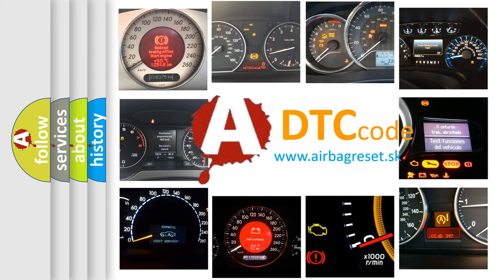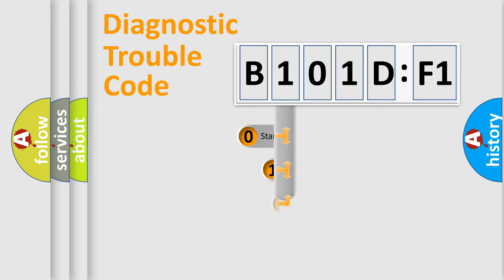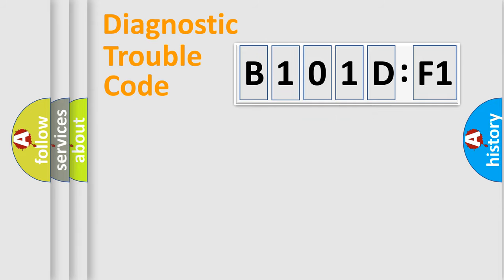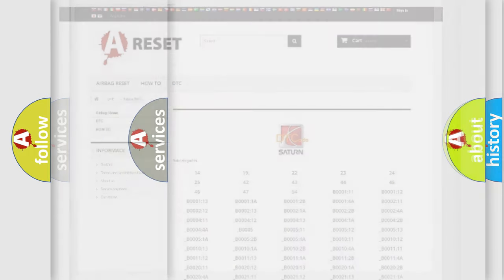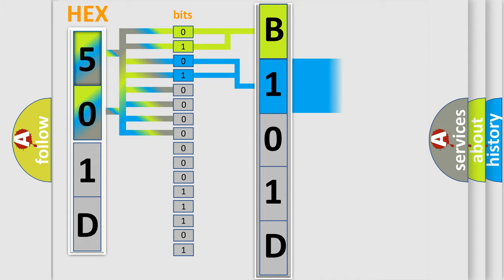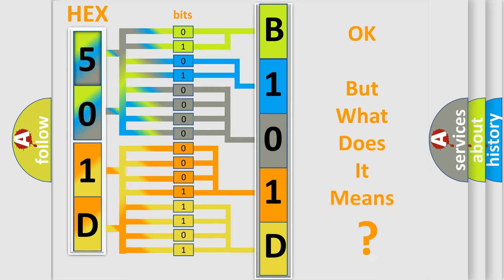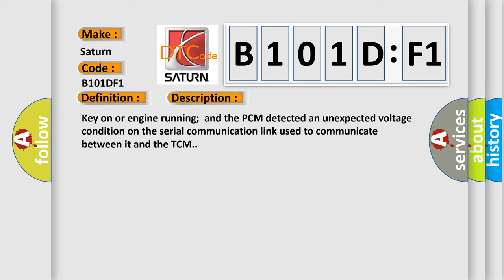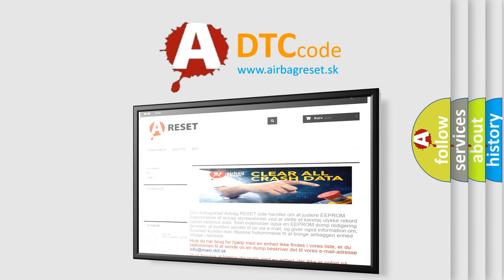DTC Saturn B101D-F1 Short Explanation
Contents:
0:21 Basic DTC analysis according to OBD2 protocol standard.
1:48 Insight into programming
2:58 A diagnostically understandable description of the Diagnostic Trouble Code
3:05 Basic error definition

Make:
Saturn
Code:
B101D F1
Definition:
A or T Serial Communication Link Circuit Malfunction
Description:
Key on or engine running;and the PCM detected an unexpected voltage condition on the serial communication link used to communicate between it and the TCM.
Cause:
CCD data Bus (+) circuit is open or shorted to groundCCD data Bus (-) circuit is openTCM has failedPCM has failed